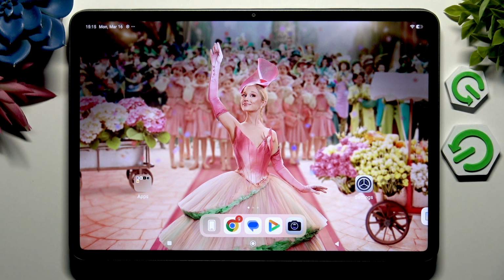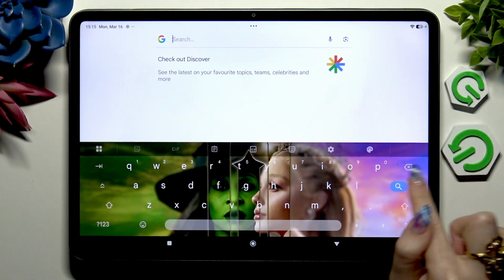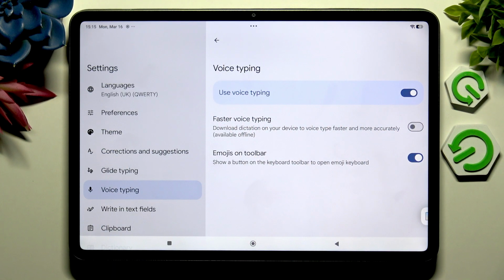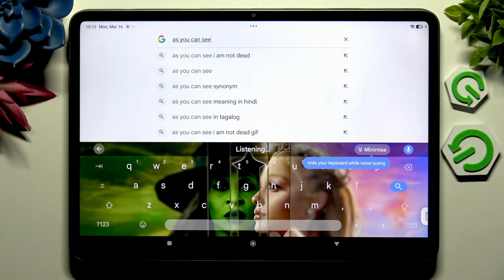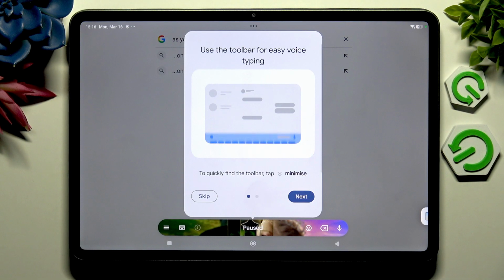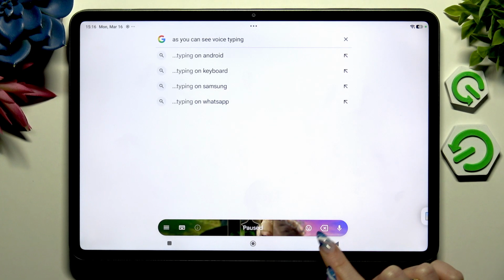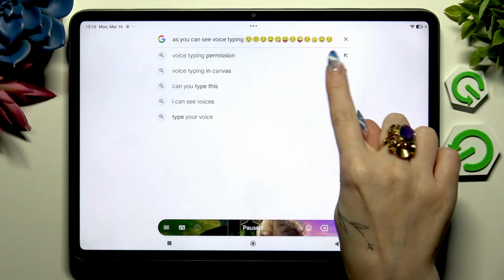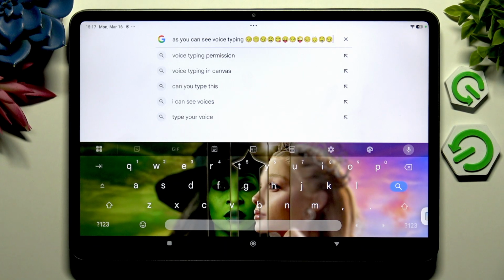XIAOMI Pad 8 Pro - How to Turn On and Use Voice Typing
In this video I show how to turn on and use Voice Typing on the XIAOMI Pad 8 Pro. You will learn step-by-step how to open the keyboard, enable Voice Typing using the microphone icon or the keyboard settings, grant microphone permission, use and minimize the floating Voice Typing toolbar, add emojis, delete text, move the toolbar and return to the standard keyboard. This quick guide makes typing hands-free, faster and easier—perfect for notes, messages and accessibility on your Xiaomi tablet.

How to turn on Voice Typing on XIAOMI Pad 8 Pro?
How to use Voice Typing on XIAOMI Pad 8 Pro?
Where is the Voice Typing setting on XIAOMI Pad 8 Pro?

0:00 Intro – XIAOMI Pad 8 Pro Voice Typing overview
0:09 Open keyboard & tap microphone icon
0:22 Enable Voice Typing via keyboard settings (Gear)
0:37 Grant microphone permission and start dictation
0:54 Pause/stop and minimize the Voice Typing toolbar
1:24 Toolbar features: delete, emojis, extra options
1:54 Move toolbar and return to standard keyboard
2:08 Outro and tips